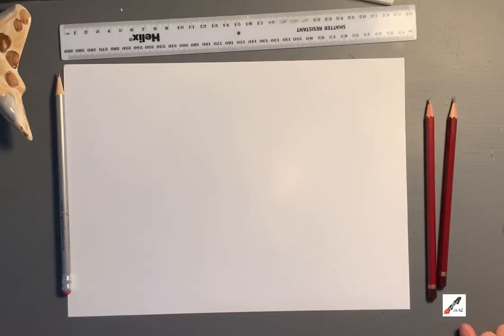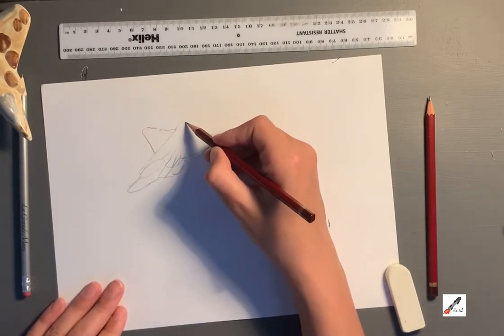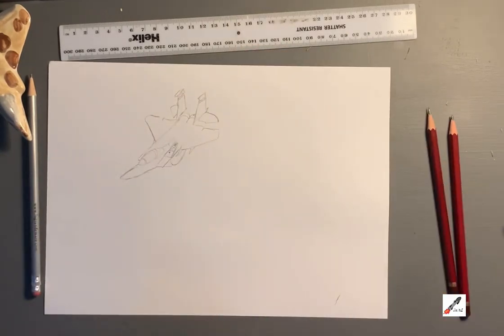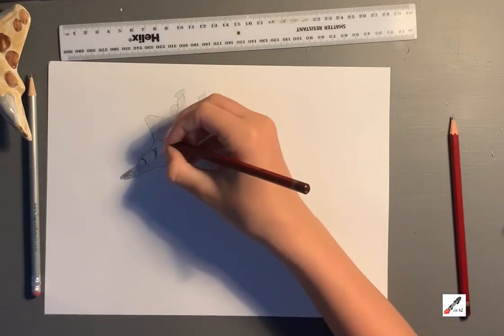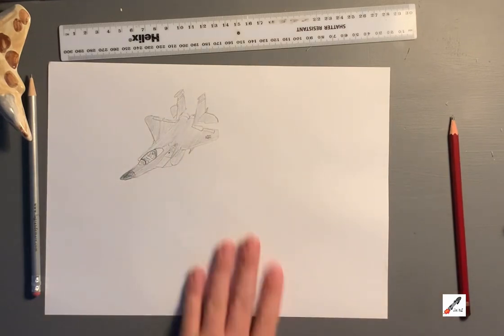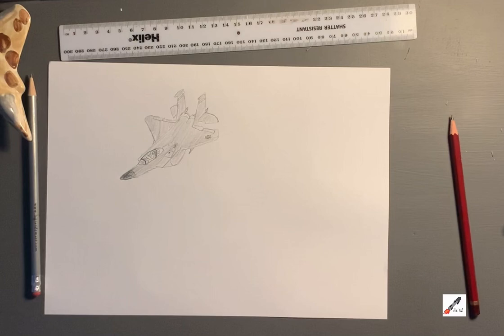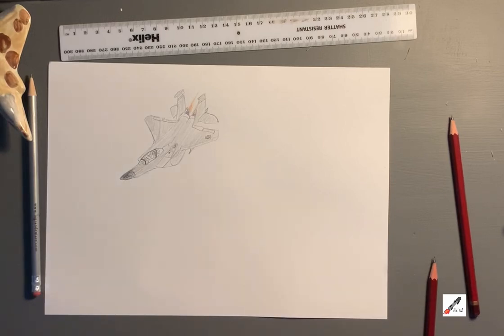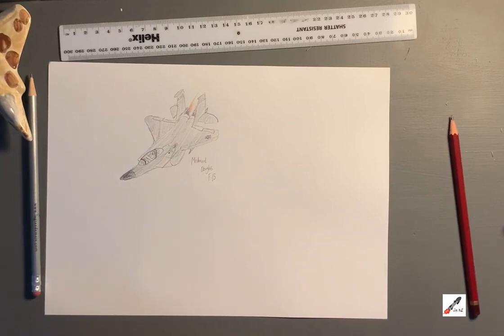Drawing an F-15 eagle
Missile cheese